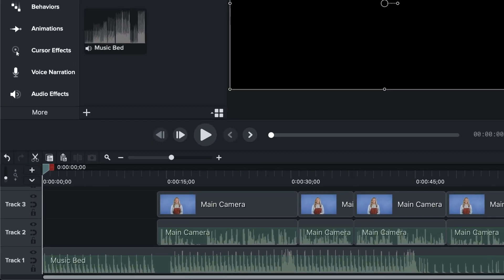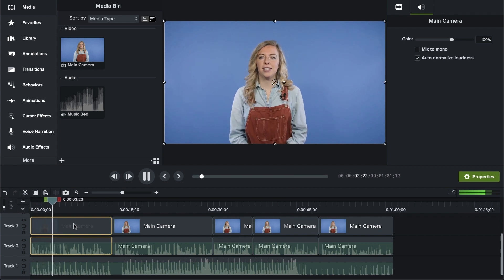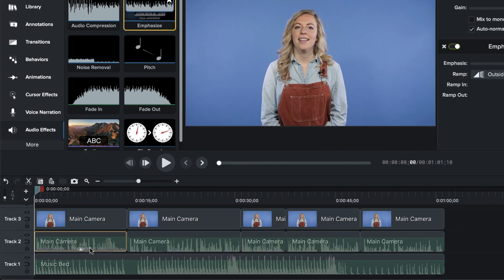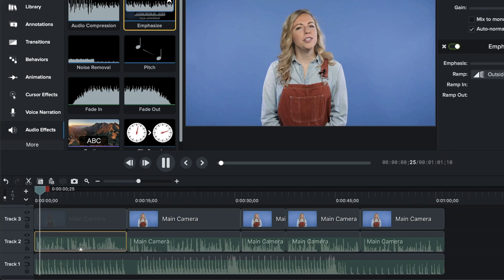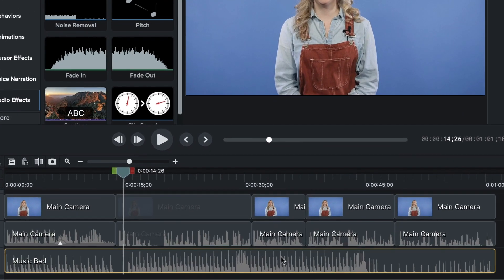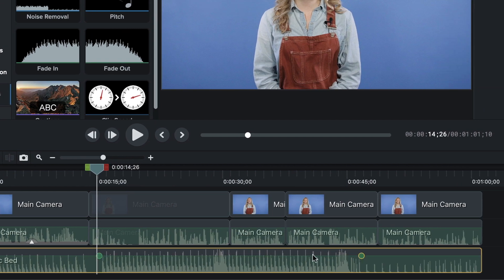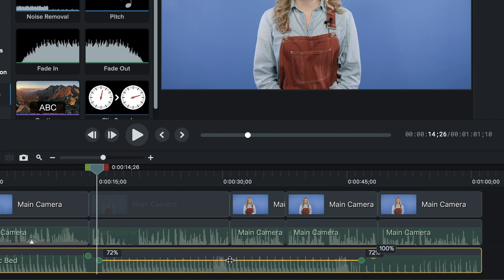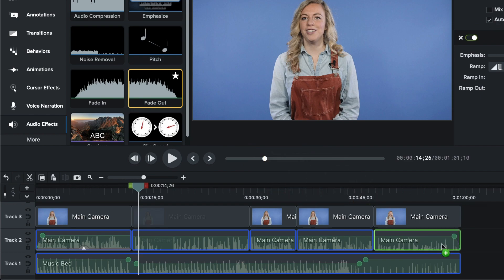How to Edit the Volume of Your Videos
Having consistent volume and audio quality makes any video feel more professional. After all, audio is half of what the viewer is experiencing when they watch your video. Whether it be music, narration, or on set audio getting the right volume balance is key.

In this video, we show you how to edit the volume of audio in your videos.

00:00 - Introduction
00:24 - Audio Mixing
00:51 - Step 1 - Mixing Audio on the Timeline
01:06 - Step 2 - Assemble Clips in a Rough Cut
01:24 - Step 3 - Camtasia's Easy Emphasize Audio Effect (reverse "ducking")
01:59 - Step 4 - Manually Adjusting Your Clips Audio with Keyframes
02:21 - Step 5 - Add some simple transitions
02:35 - In Summary: Good Audio = Good Video

Find the Original Blog post here: How To Edit Video - Normalize Audio Clips & Volume